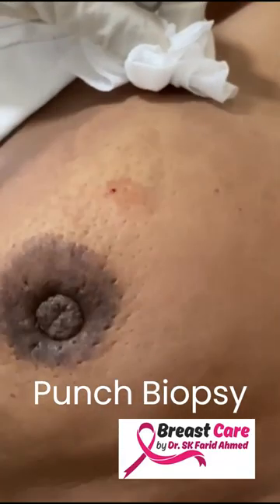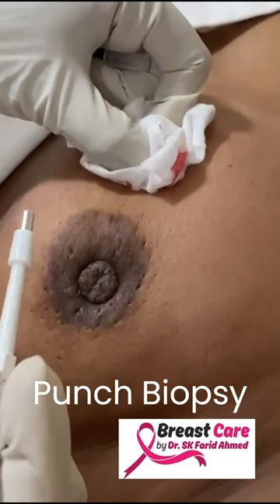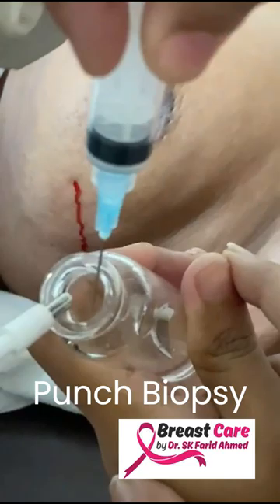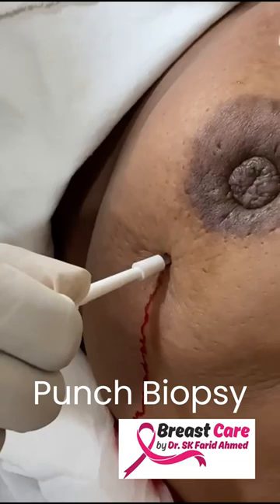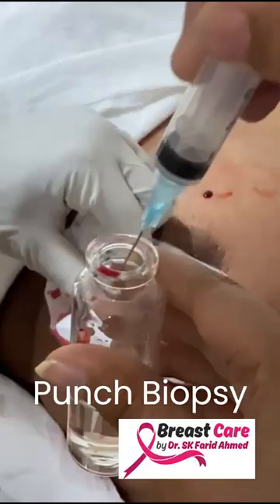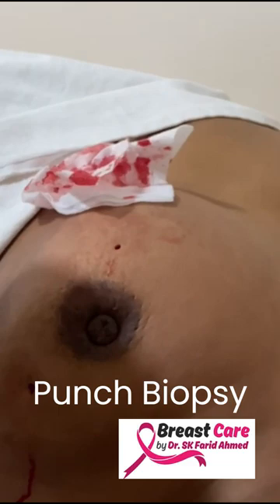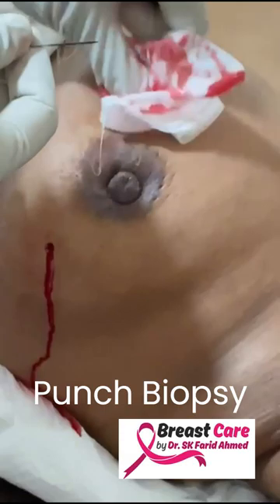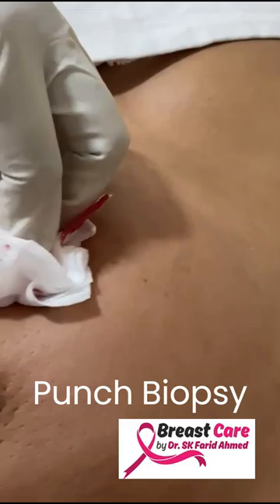Punch Biopsy Demonstration by Dr. SK Farid Ahmed